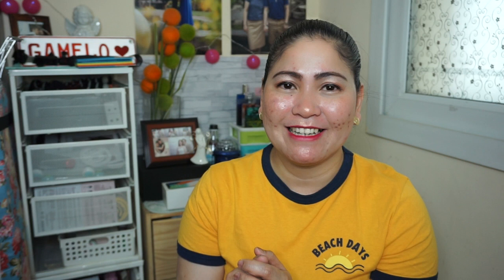PRODUCT FAILED! Ver. 2/Nery Joy/Dubai Vlog/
hello mga Sissy! it's been a while na hindi ako nakapag film ng favorites and product failed video ko... pero gusto kong subukan muna sila ng matagal para makita ko kung talagang effective ba sila or hindi. narito ang listahan ko ng mga produktong hindi pumasa or naging effective sakin.

maraming salamat!

Nery Joy